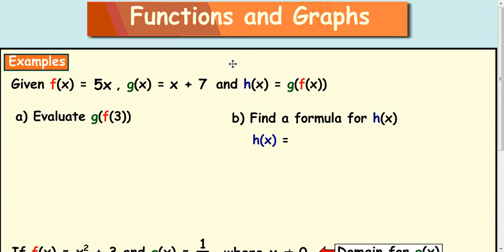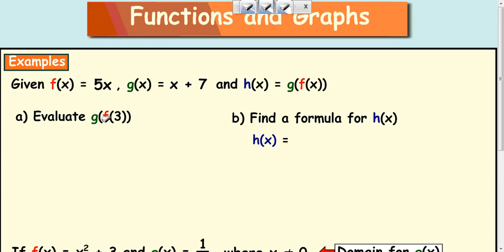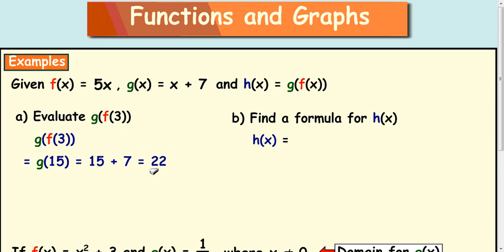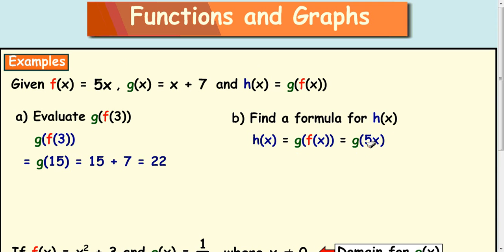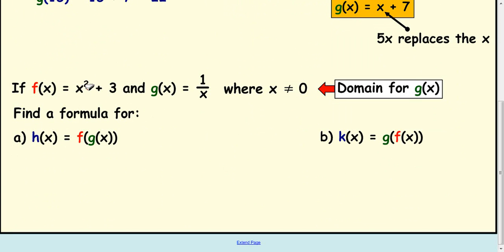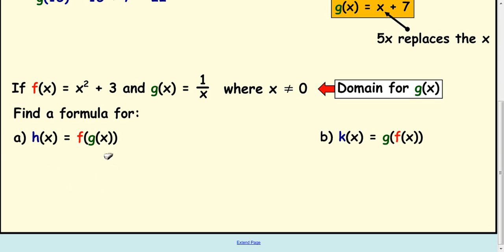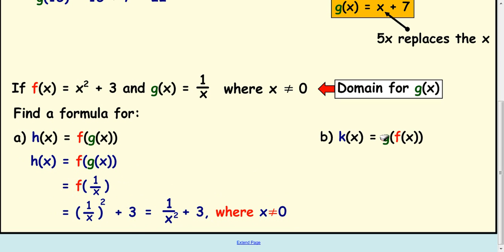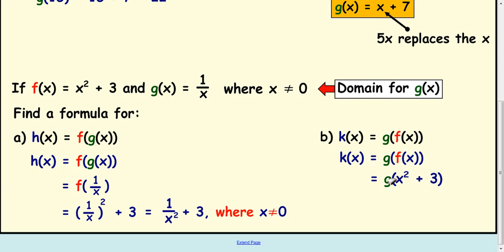Functions & Graphs - Composite Functions (Part 2/3)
A Maths lesson that shows you what a composite function is and how to create formulas for f(g(x)) etc